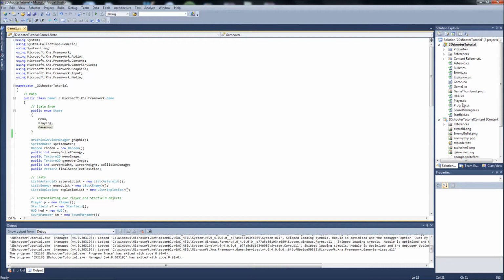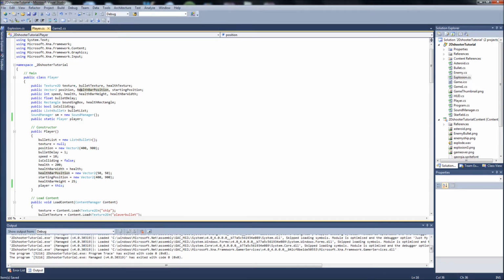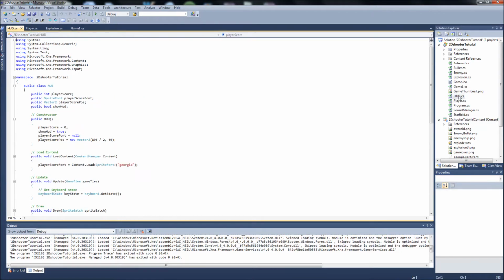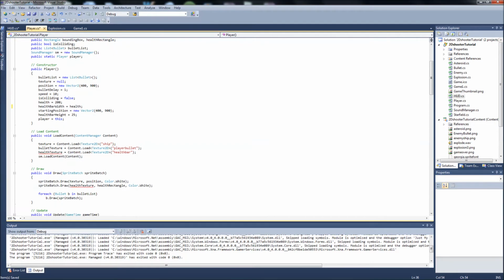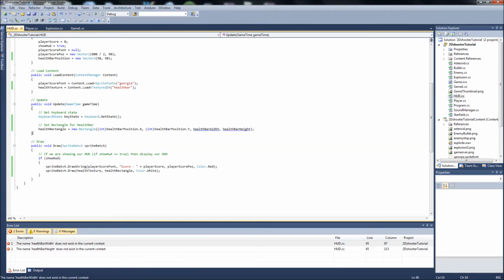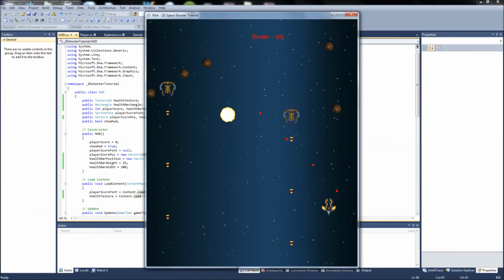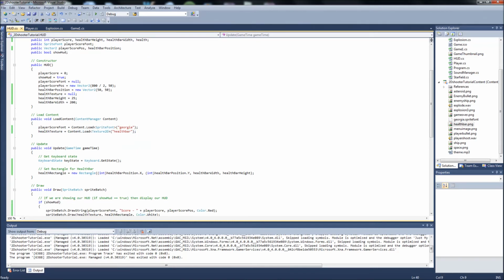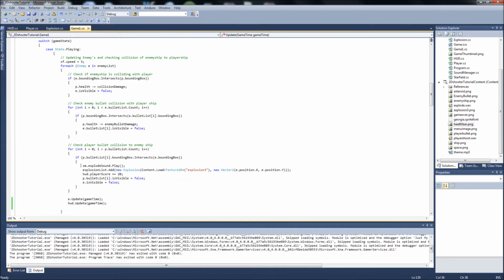Programming a 2D Space Shooter Tutorial #31 - XNA - HUD Revamp 1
The first of a few videos on adding some stuff to our HUD class!
Sorry for how loud the game sound is!!! We'll be doing a quick lesson on adjusting sound/music volumes in the next video!